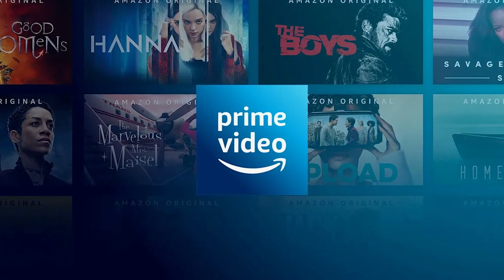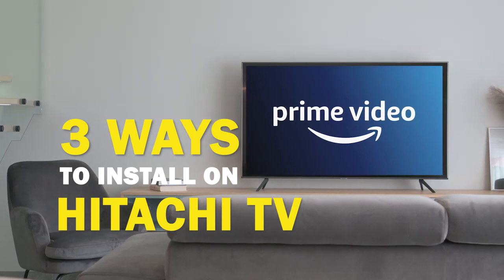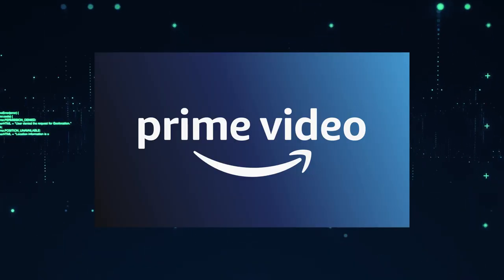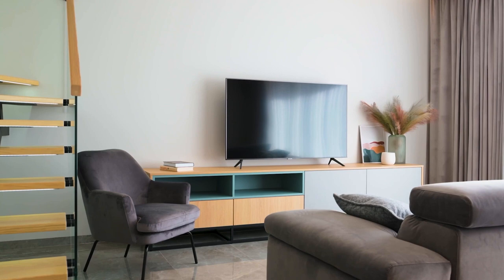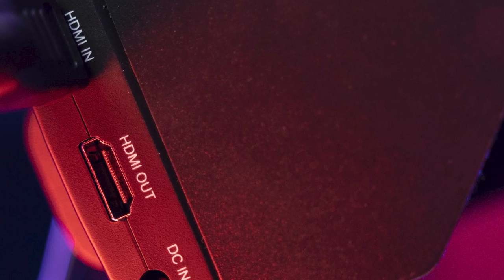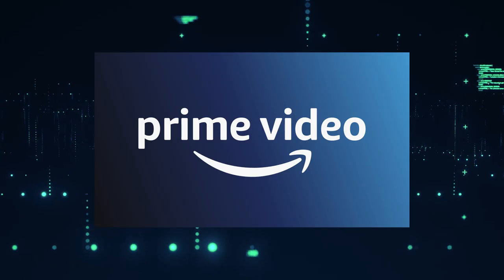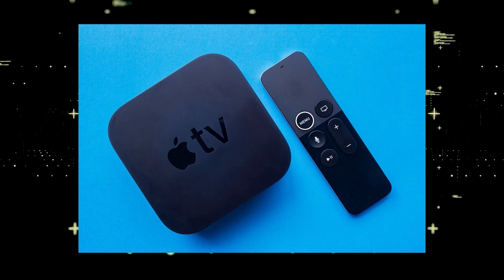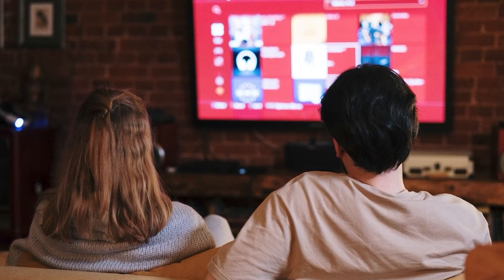How to Install Amazon Prime Video on ANY Hitachi TV (3 Different Ways)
Here are three ways to install or get Amazon Prime Video on any Hitachi TV.

Use one of these to get the Amazon Prime Video App on your TV:
Get a new Fire TV Stick here: